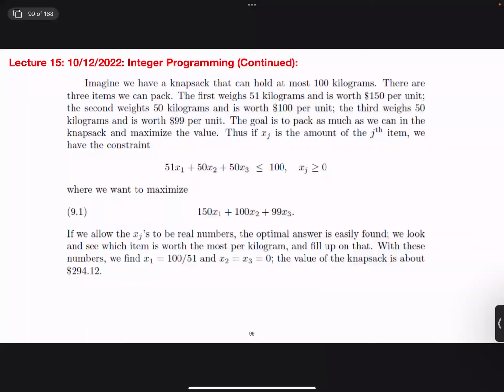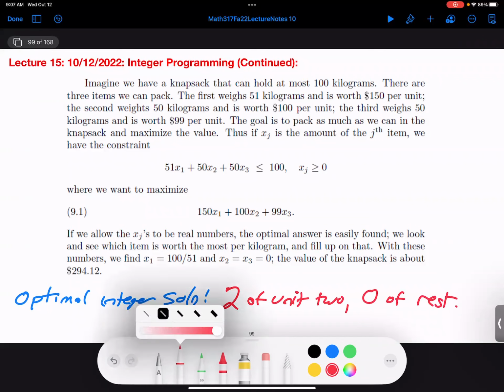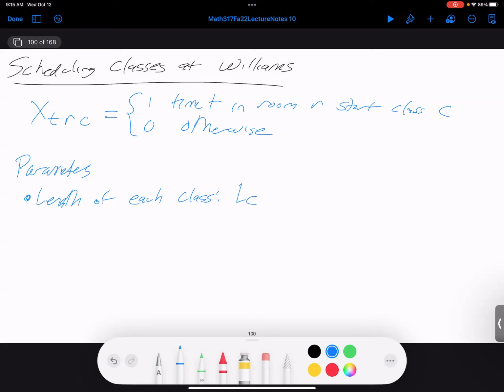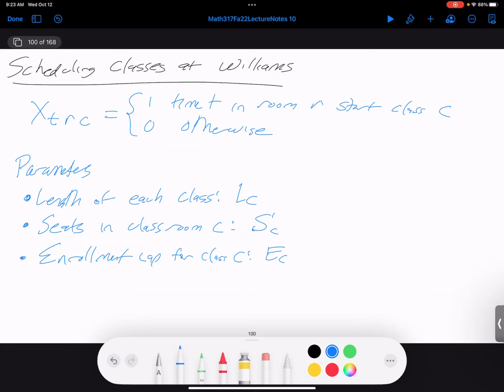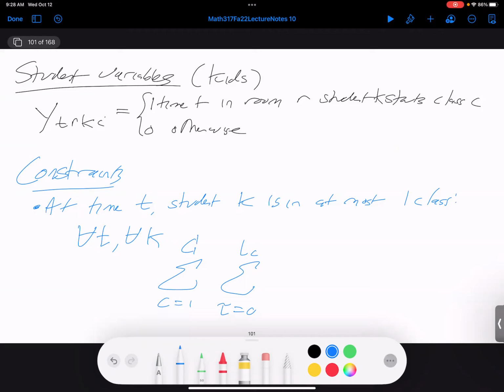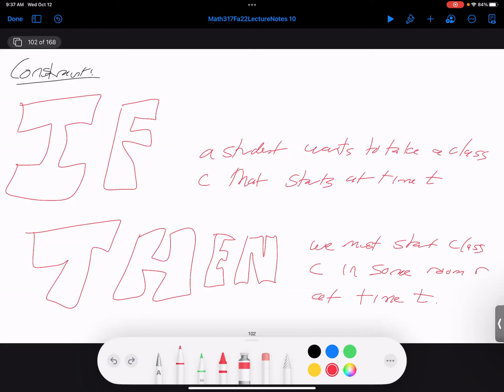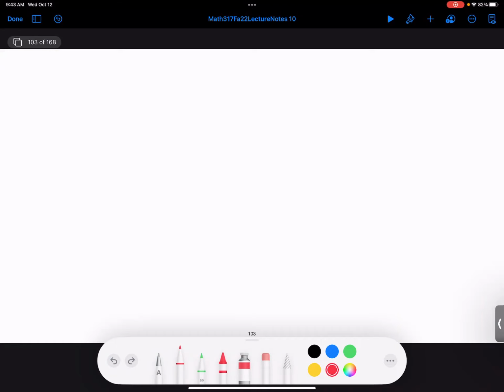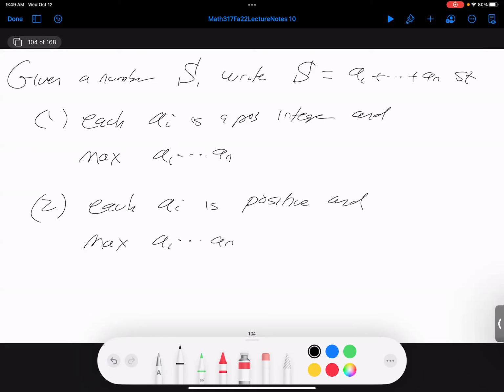Math317Fa22 Lec15 IntegerProgrammingII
Math 317: Operations Research: Steven Miller: Williams College: Fall 2022: Lecture 15 : 10/12/22: Integer Programming II